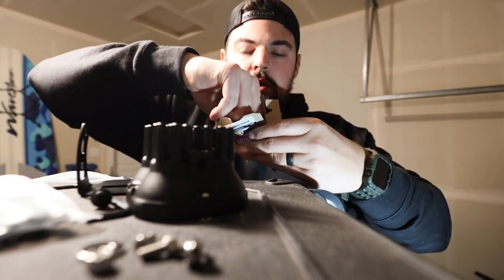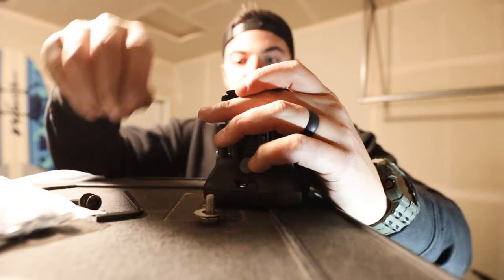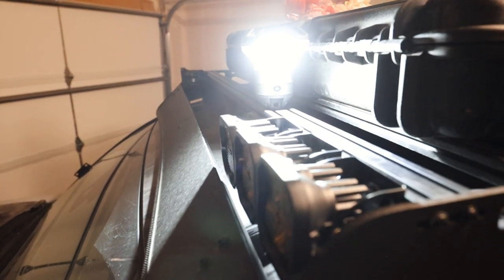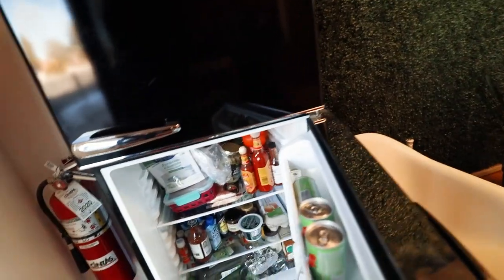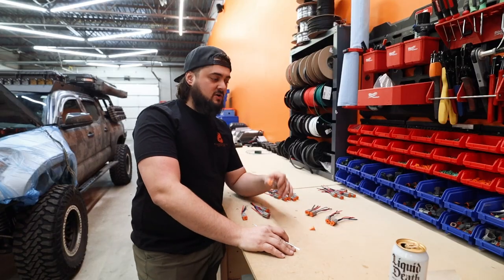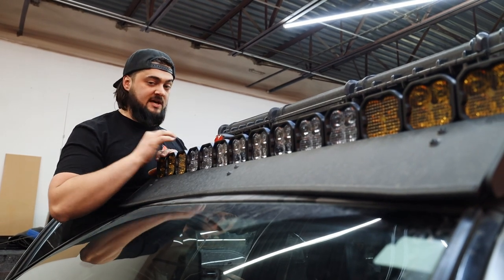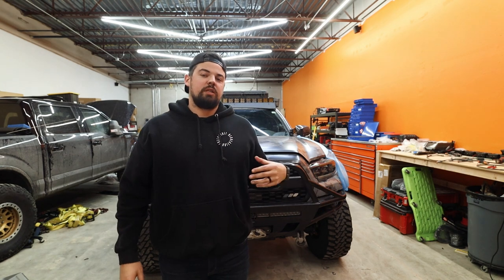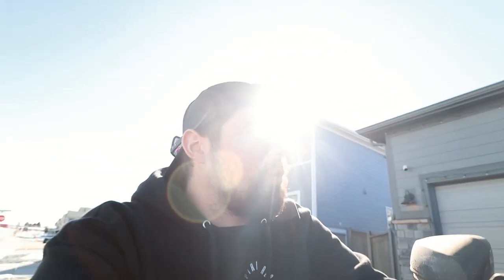Operation PreLander EP 6 / Installing 14 Diode SS3 Pros onto the Sherpa Rack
In this video I will show you how to install 14 Diode SS3 Pro pods onto your Sherpa roof rack. Most other racks would only fit 12 of these pods but the Sherpa fairing has a fully open fairing allowing you to squeeze in 2 more pods.

After the lights are mounted we go see my good buddy Mitchell at Blaze Offroad for some custom harness work to make this insane light setup a dual function application.

All of my accessories are run and powered by the Garmin PowerSwitch system paired with the Garmin Tread Tablet. The lights, Harnesses, and Garmin accessories can all be found in the Blaze Offroad link in my linktree below.